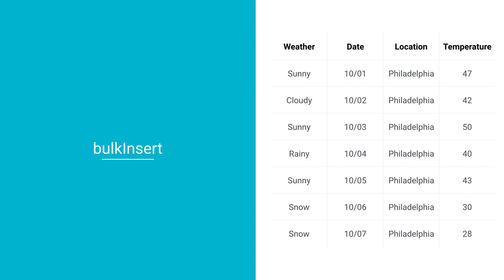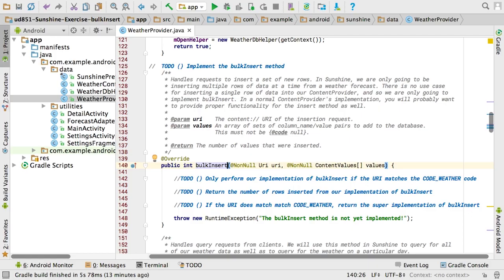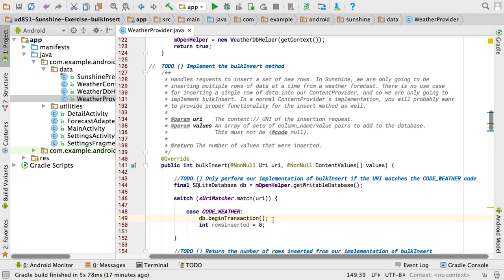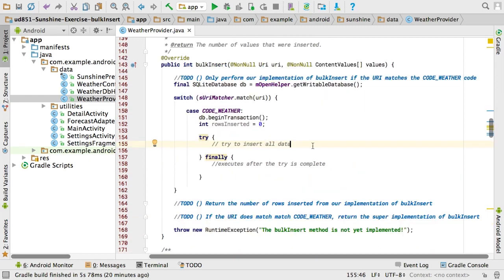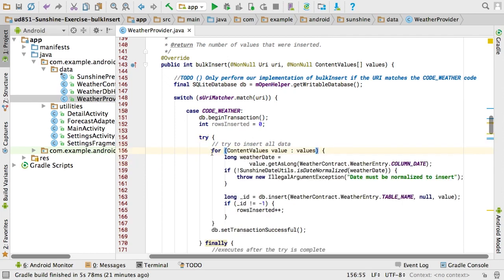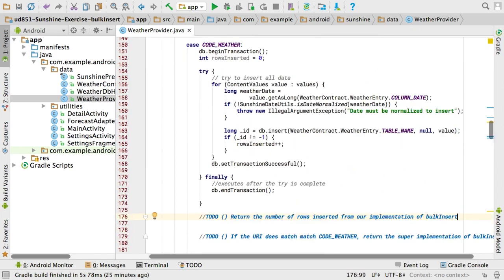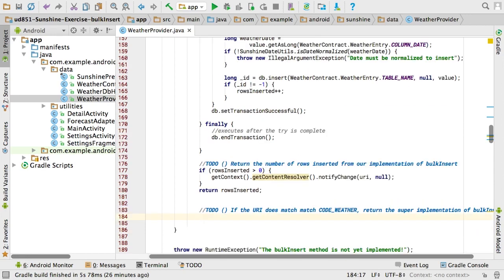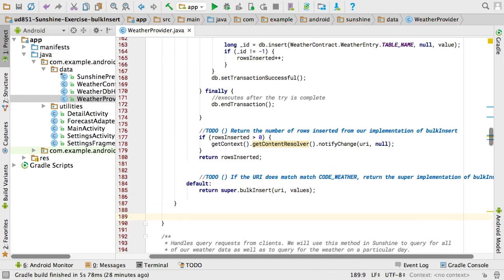Android Tutorials by JavaCourseDrive - Inserting Bulk Data | Content Providers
Welcome to android tutorial series by JavaCourseDrive. In this tutorial you will learn about Inserting Bulk Data | Content Providers.